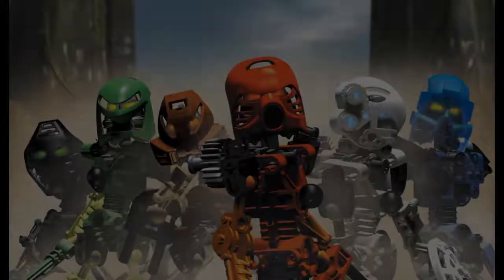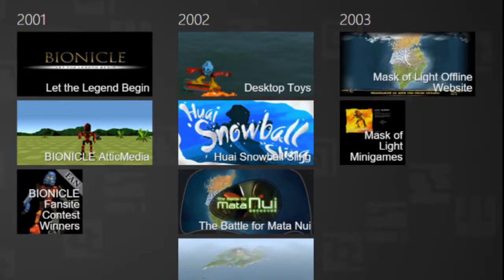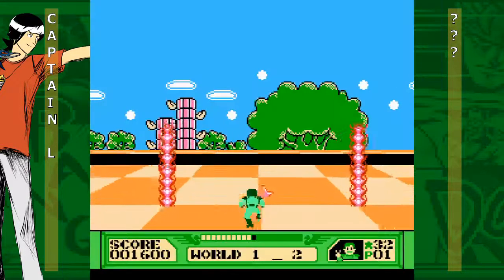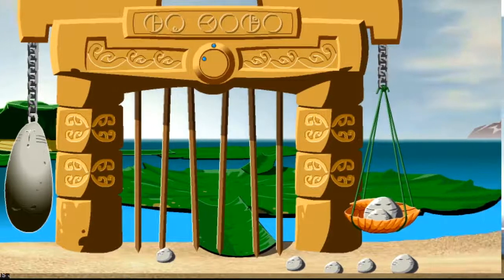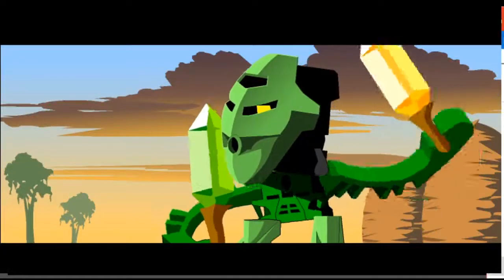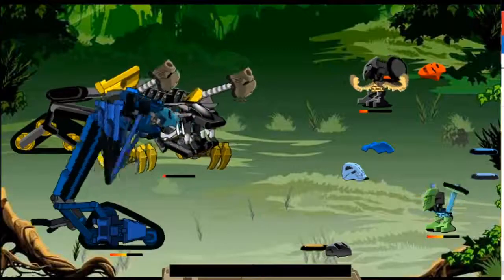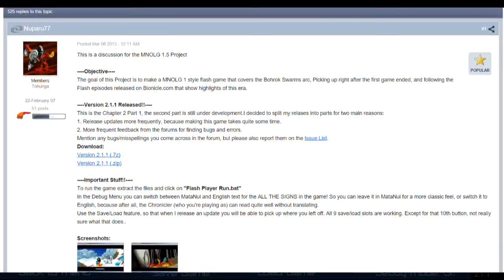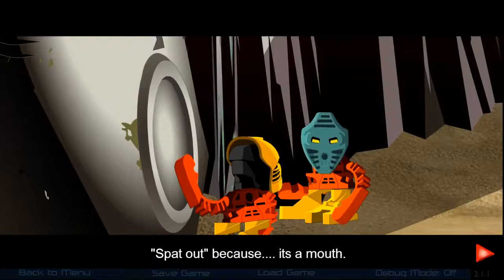Stardust Reviews: Bionicle Flash Games (2001)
The legend of the online game begins as I dig this media out of the attic.